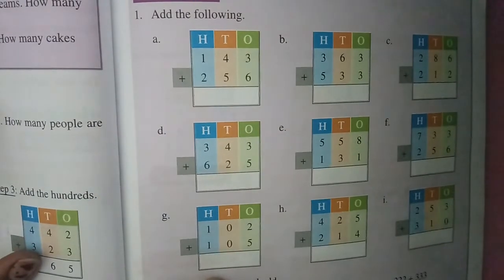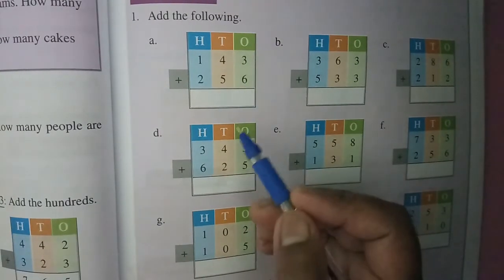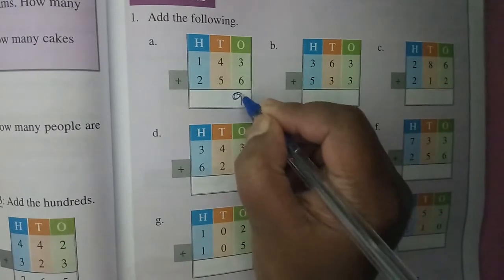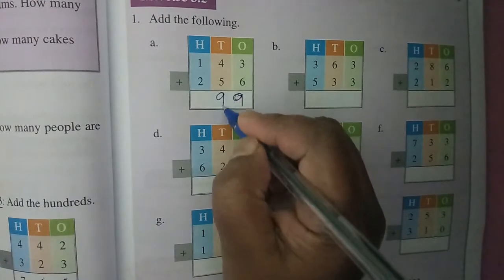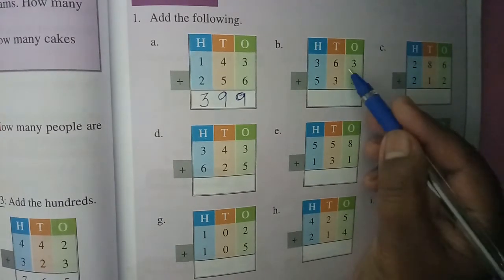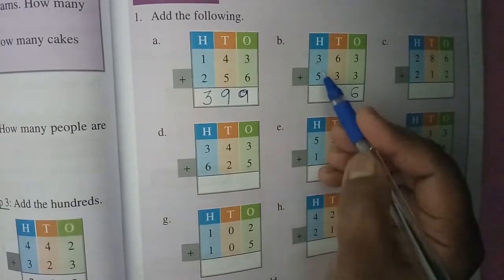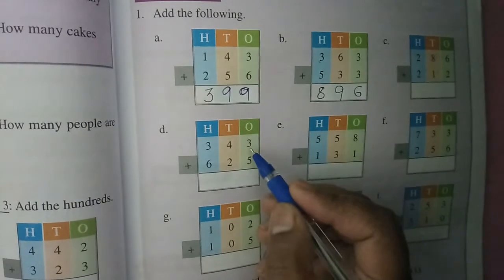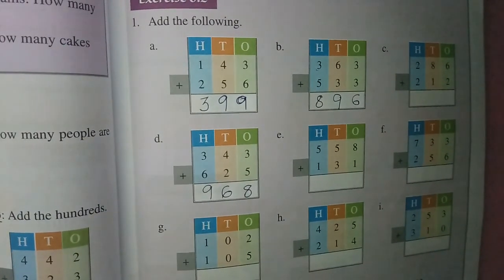II Std MATHEMATICS VID 47